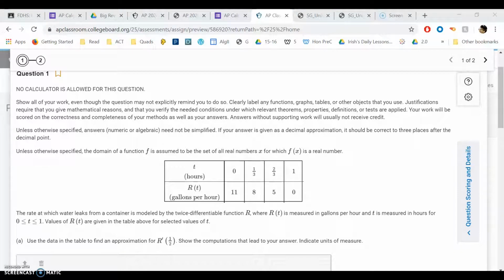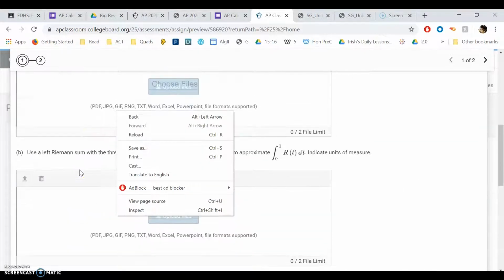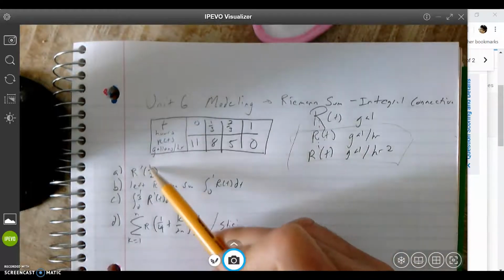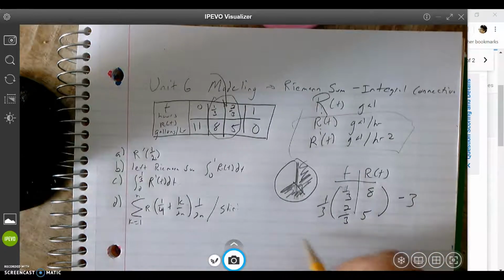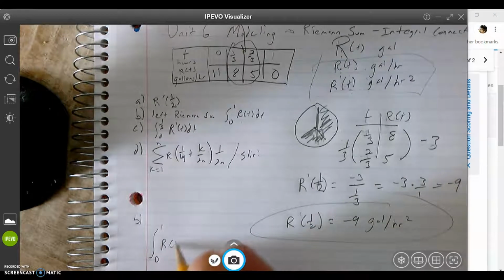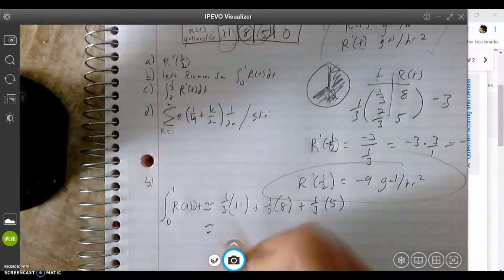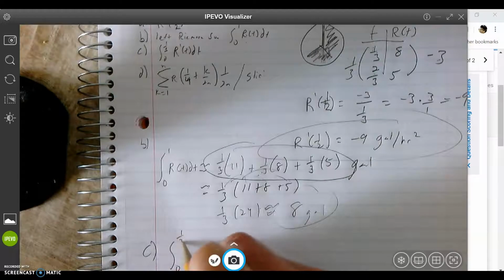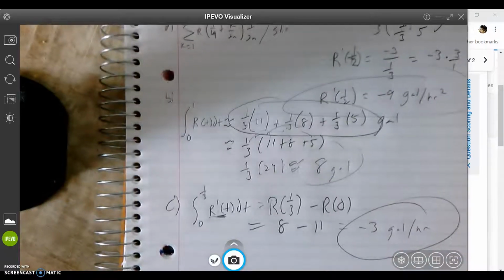Modeling Riemann Sum-Integral Connection